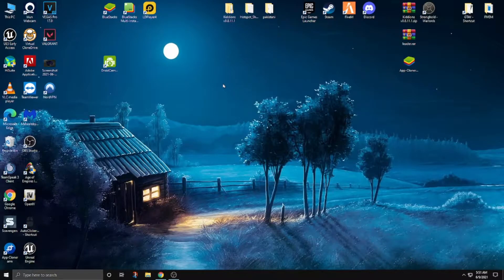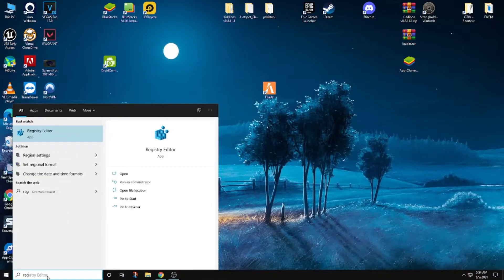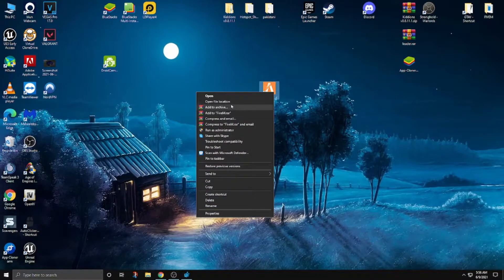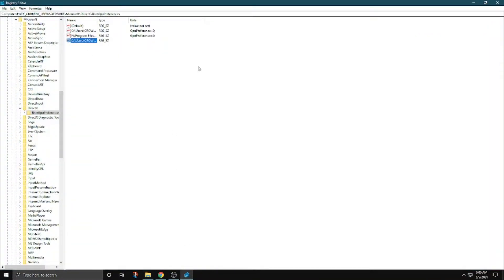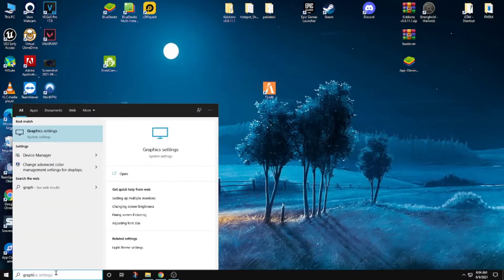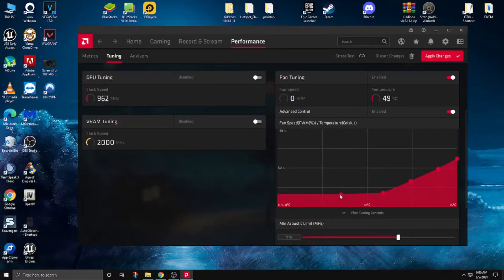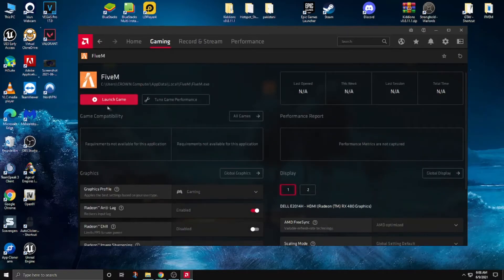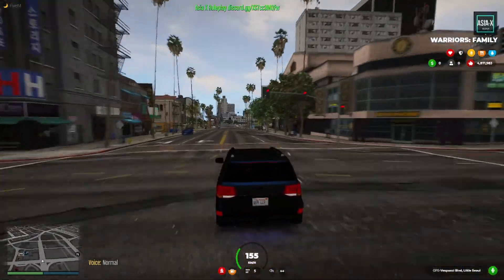Fivem Best FPS setting Low end Pc 2022 - AMD Radeon Best FPS setting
Hello Friends,
 In this video, I'm gonna show you Fivem Best FPS setting low end p 2021 and ADM Radeon FPS setting.